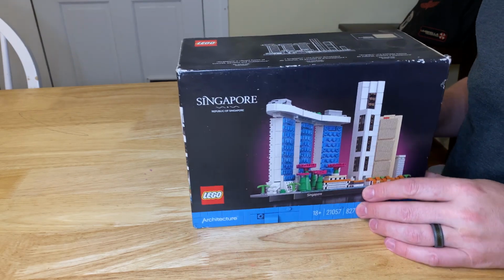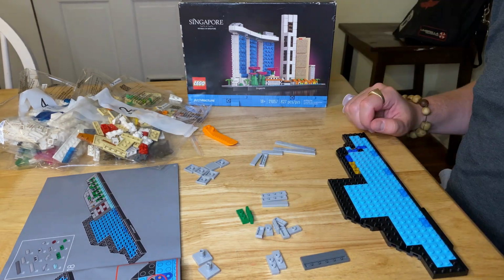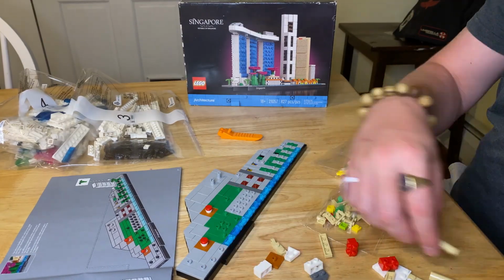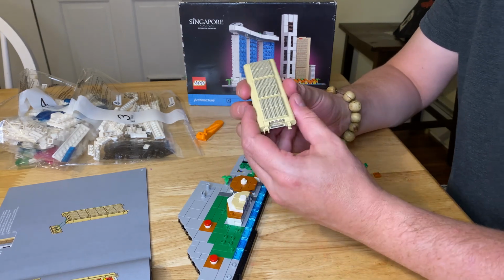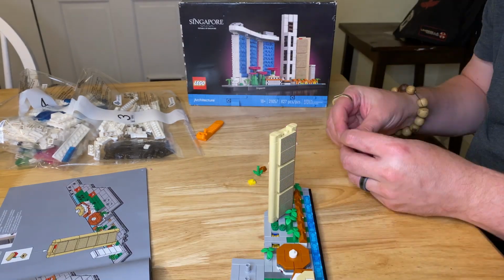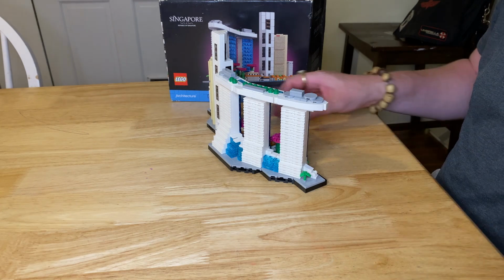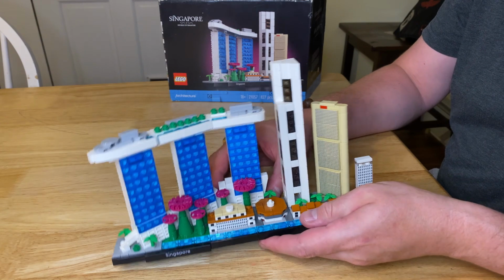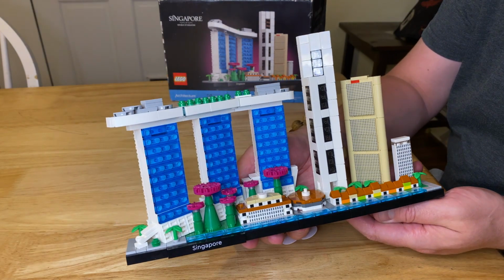LEGO Architecture Singapore: A Stunning Build!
It's been a while since I've build something from the LEGO Architecture series. Why not Go Big with Singapore! This was a beautiful build. A very eclectic array of architectural designs that make for an appealing skyline. If you are a fan of LEGO Architecture this set is a MUST for your collection. Let's Get to Building!

All things LEGO, MOCs, AFOL.